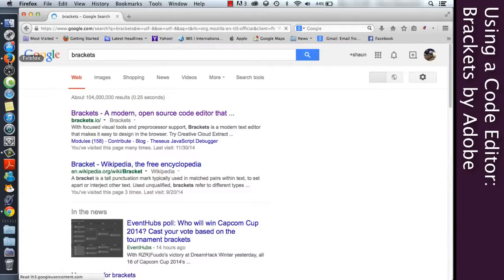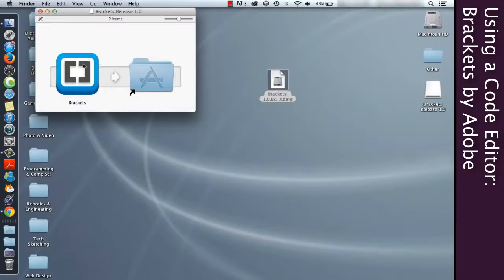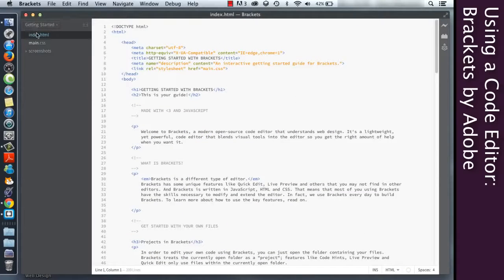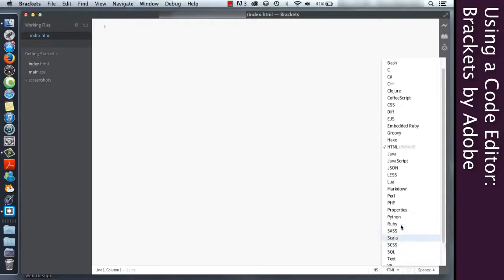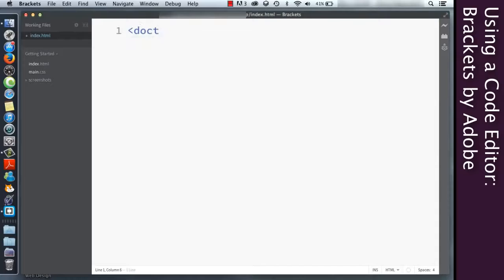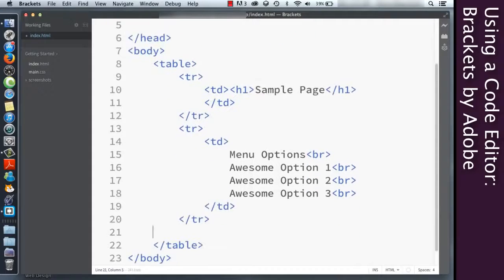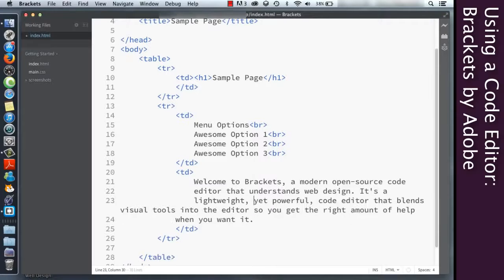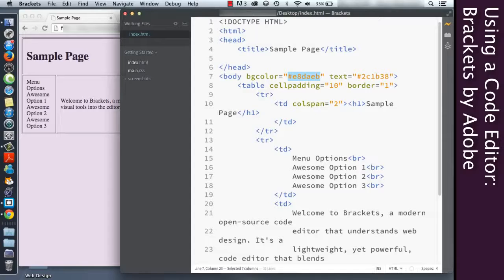인터넷활용-에디터.03.Getting Started with a Code Editor Brackets(김군오교수님)